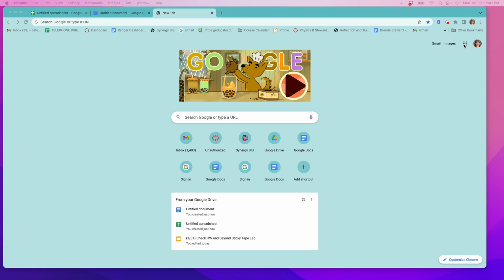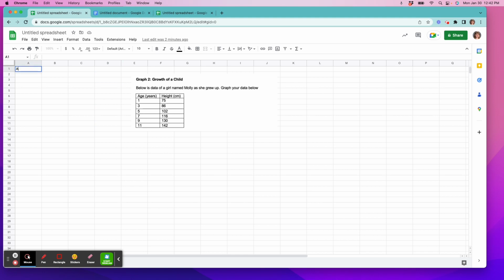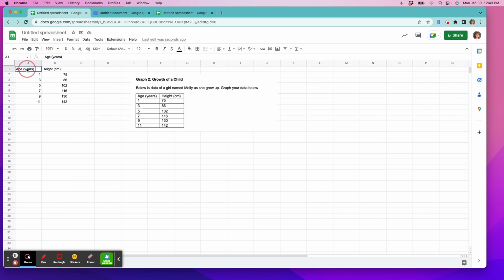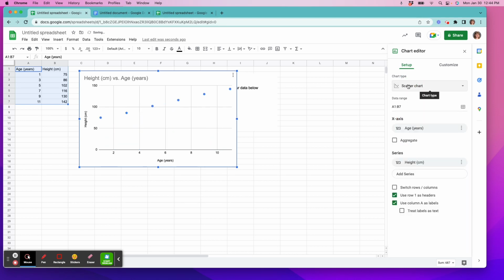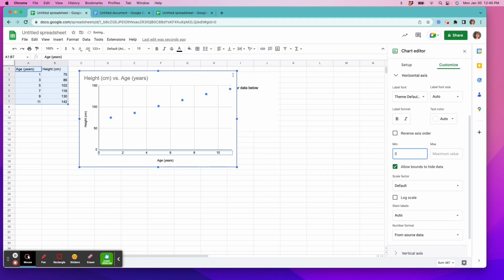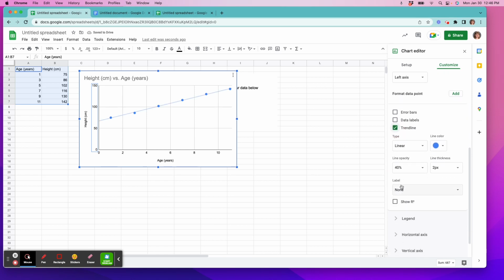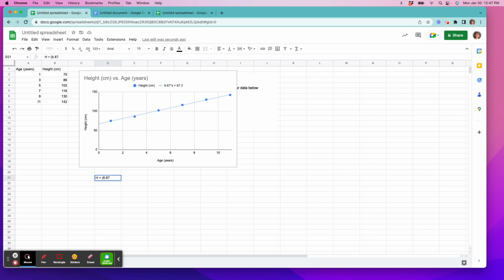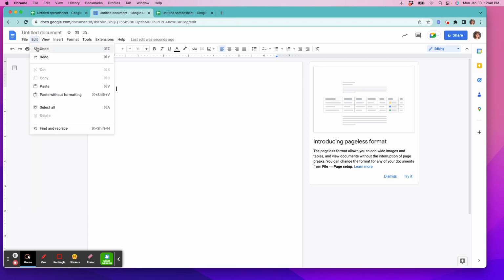Making Graphs in Google Sheets